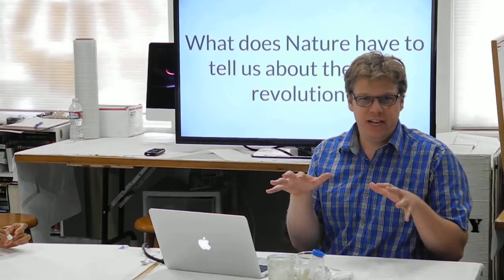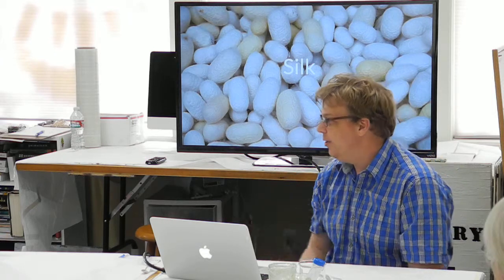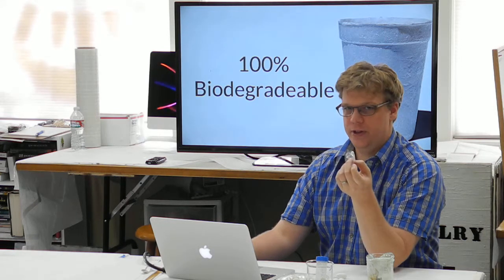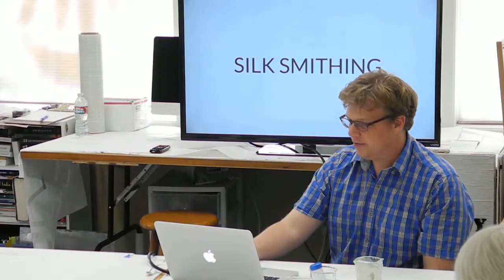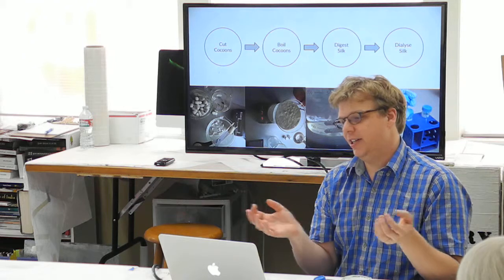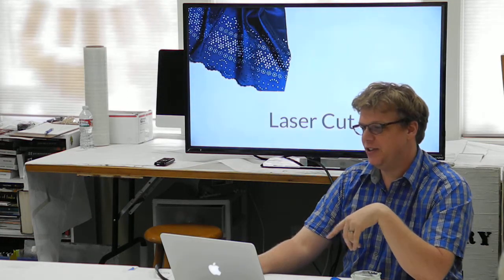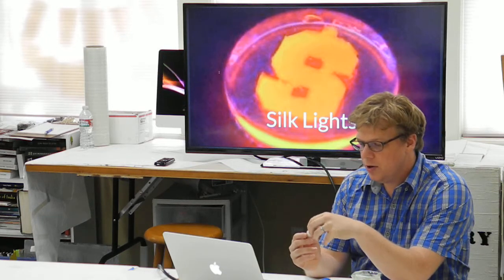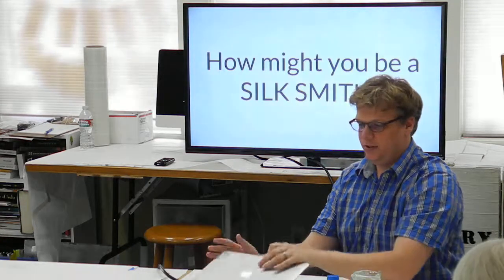150628 - Silk Smithing - pt1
Discussion of "silk smithing" - the use of silkworm silk in non-medical production applications. (this is unedited video capture with an on-camera mic - apologies for the audio.)